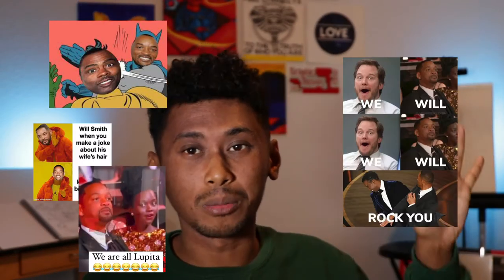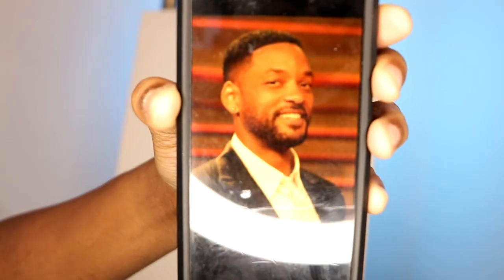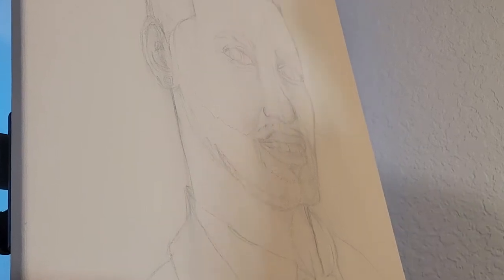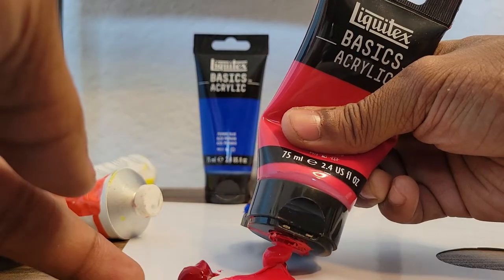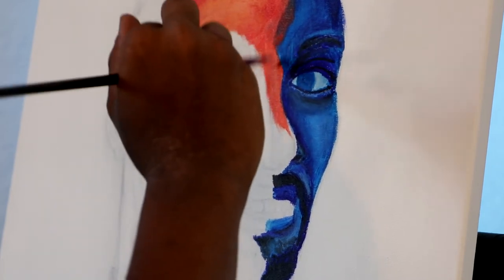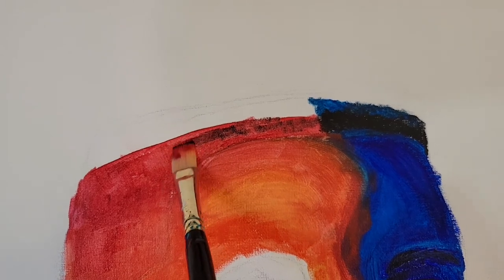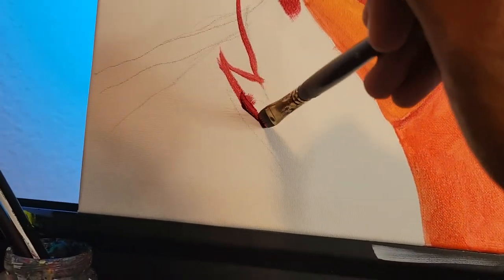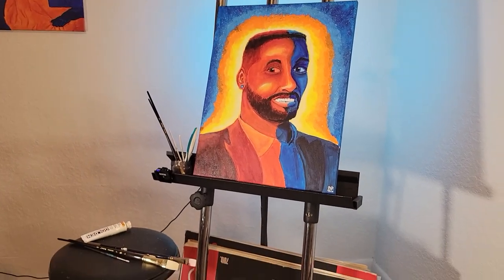I made a painting of Will Smith...oh the controversy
Hey there friend,  OKAY...let's talk about Will Smith...or actually how about not? Can we just let Will Smith live his life! It's been a while since I've done a painting and was inspired by all the commentary on Will Smith and his life over the past week with the Oscars moment... It was the moment, but can we let it pass now? This painting is titled All the rules are fake: a portrait of Will Smith.

This is the first creative project I'm doing in the new studio space and it was so fun to do! It's an acrylic painting on a 16 x 20 canvas, using Golden fluid acrylics, liquitex, and academy paints. I really like how it turned out to be a stylized portrait. What do you think about painting or the Will Smith commentary?

What are you lookin for all the way down here...(: